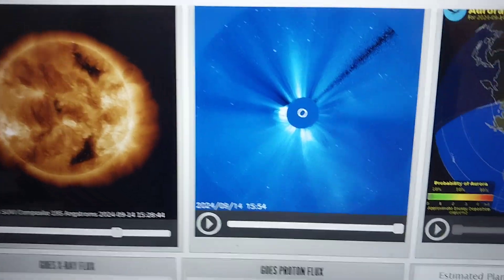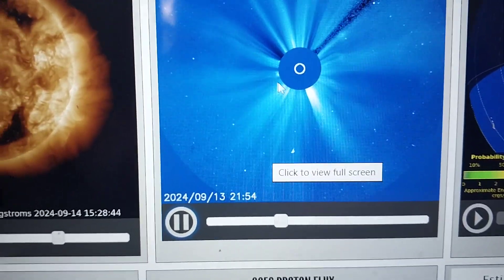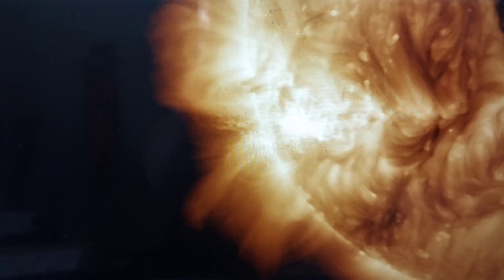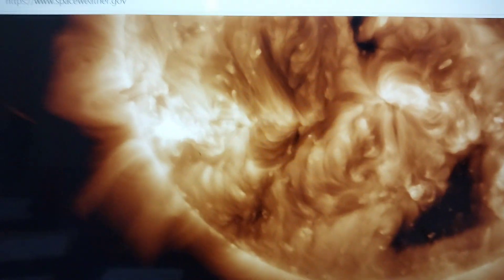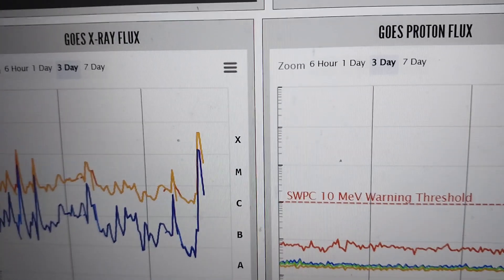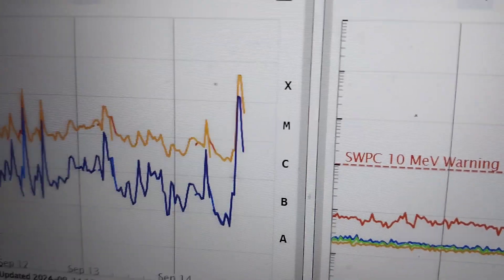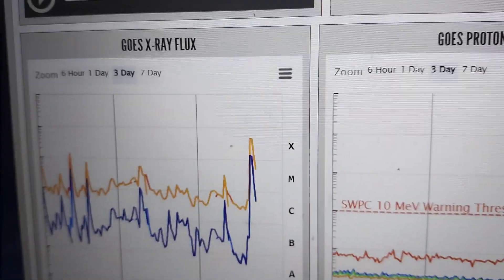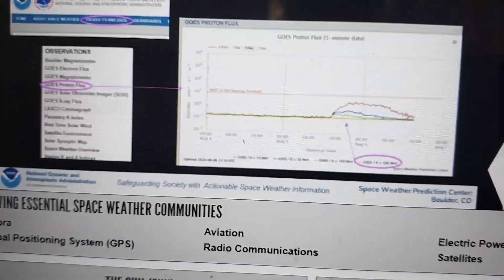X 4.5 Comes Off Same Sunspot Group as Last X Flare...September 14th 2024 11:39 am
We will see if anything comes from this I would expect more Aurora's maybe earthquakes